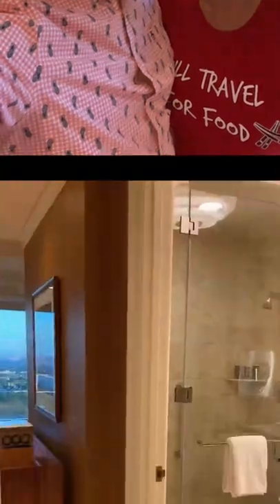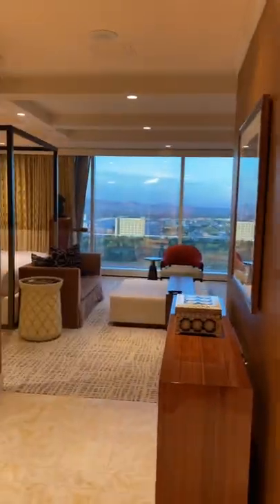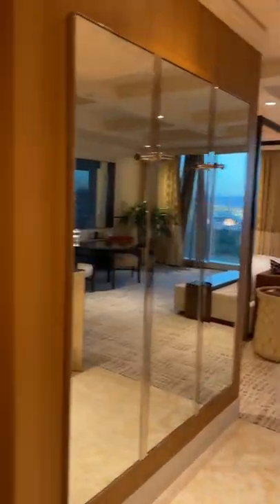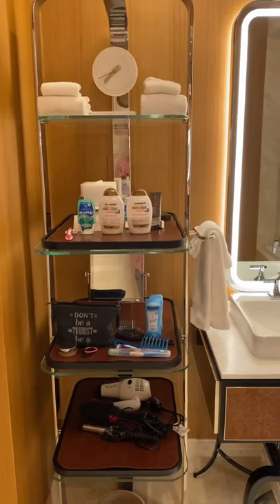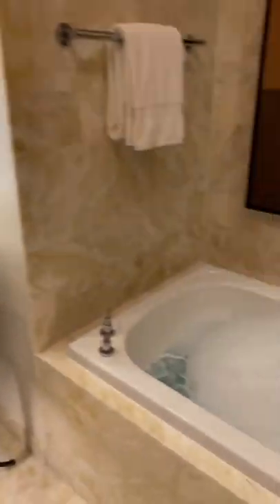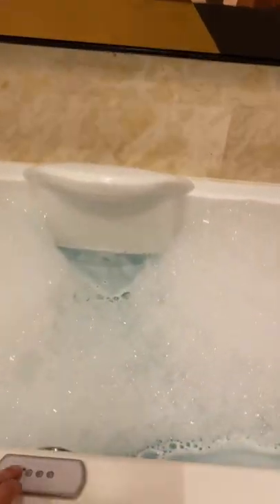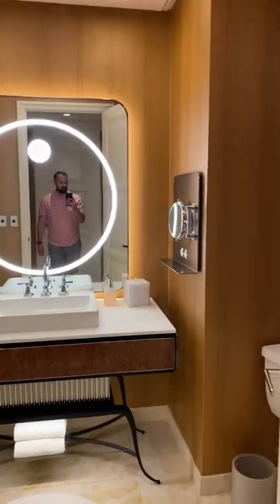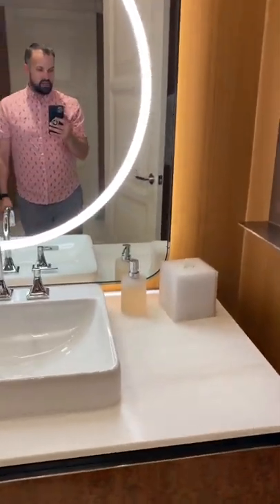Newly Renovated Wynn Tower Suite Executive - 60 second Room Tour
Wynn Las Vegas
Wynn room tour
Wynn tower suites
Wynn tower executive suite
11
wynn suite tour
wynn hotel las vegas
wynn las vegas room
wynn tower suite
27
wynn tower suite salon
wynn tower suite king
wynn tower suite parlor
wynn tower suite king review
wynn tower suite vs regular room
25
wynn hotel las vegas room tour
wynn hotel las vegas room
wynn hotel las vegas casino
wynn hotel las vegas suite
wynn las vegas king room
wynn las vegas
las vegas wynn
wynn suite